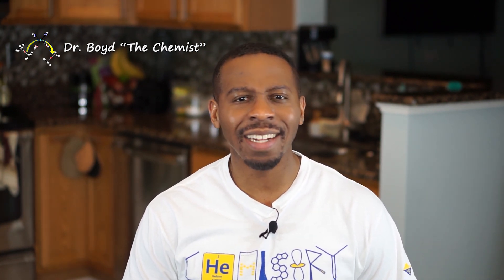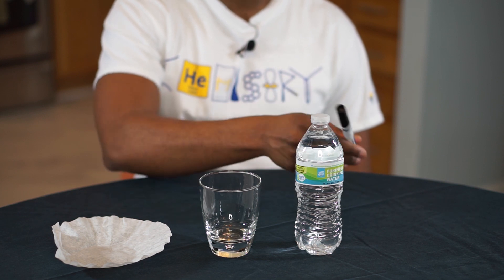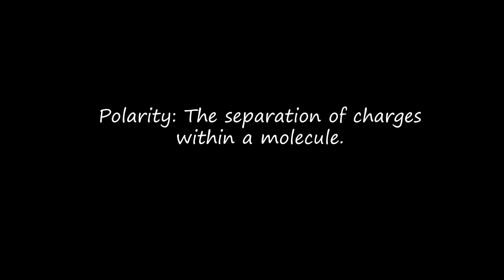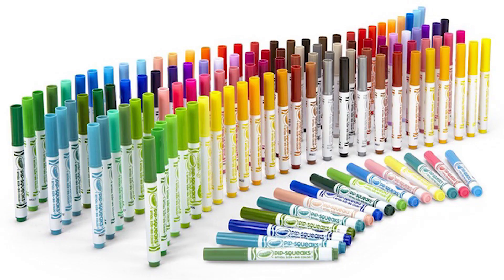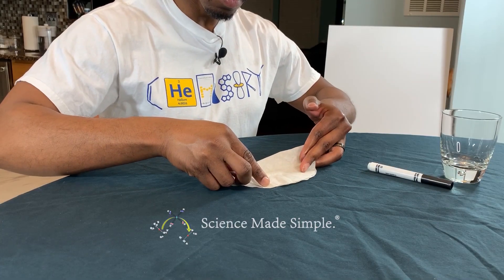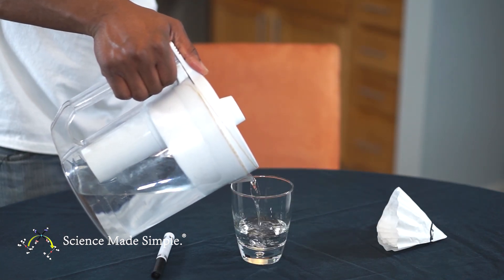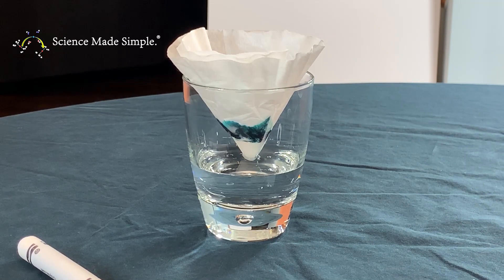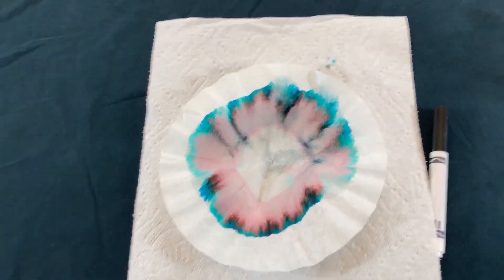Paper Chromatography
Using a black marker, water and a coffee cup filter, Dr. Boyd explains and then demonstrates the analytical technique known as Paper Chromatography.

Minute 0:30 – Introduction
Minute 0:42 – What you need
Minute 1:04 – Chromatography explanation
Minute 2:11 – Polarity explanation
Minute 2:59 – Safety
Minute 3:12 – Paper Chromatography Experiment
Minute 5:07 – Alternate Paper Chromatography experiments to try